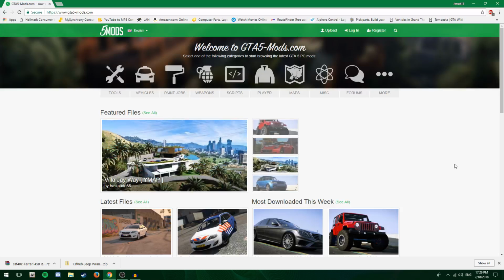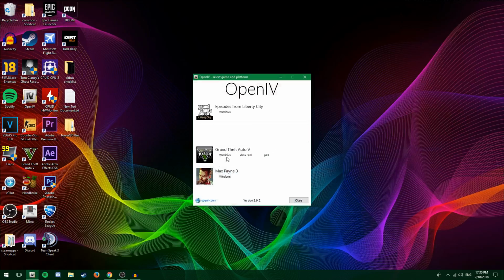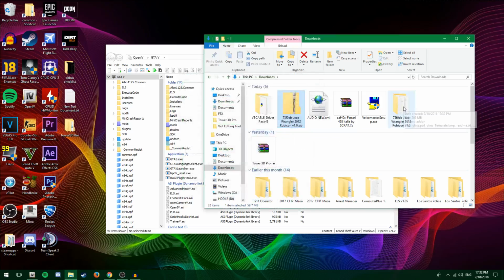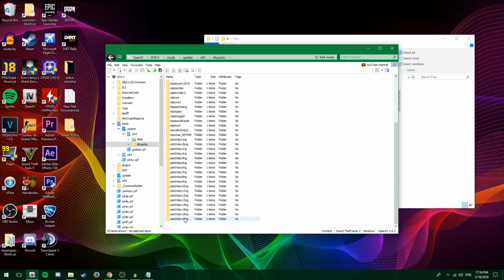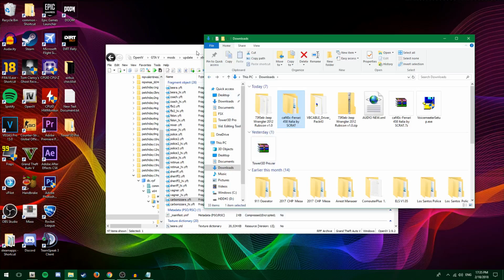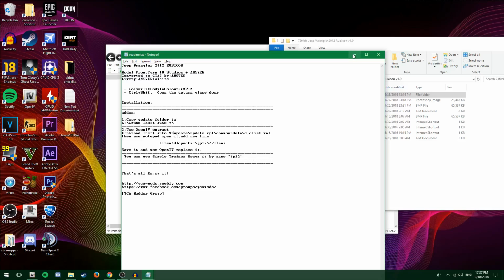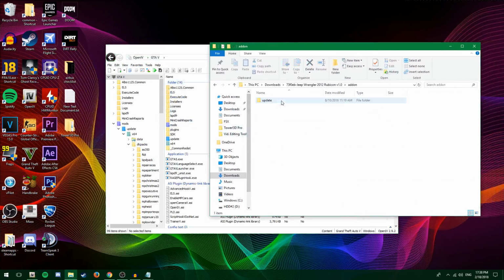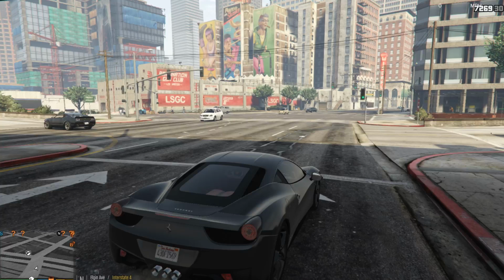How To Install Car Mods In GTA 5 2018!!!*EASY*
Hi,my name is jesusf15 and today I'll show you guys how to install vehicles into gta 5,enjoy!!!